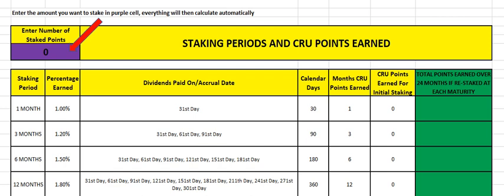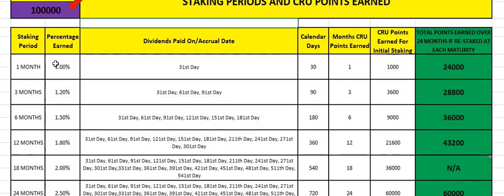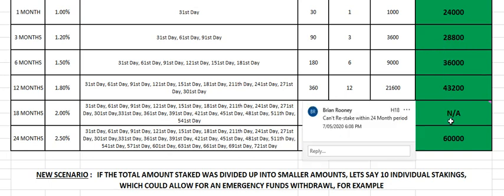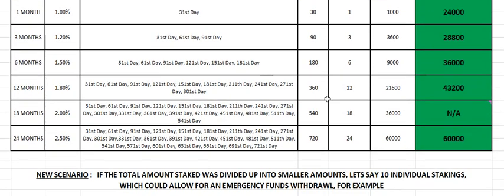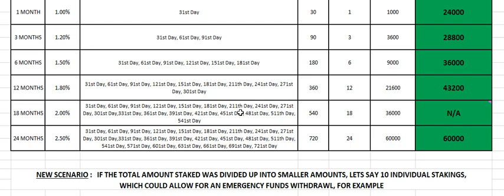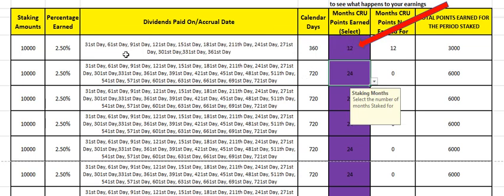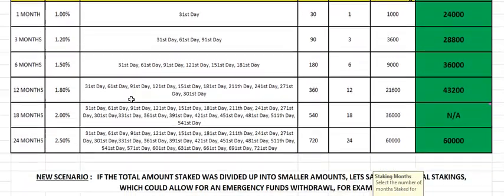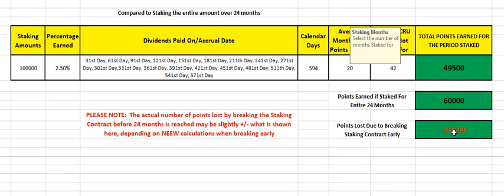NEEW Unblocked CRU Staking Comparisons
Comparisons on various periods of staking for NEEW Unblocked CRU Tokens